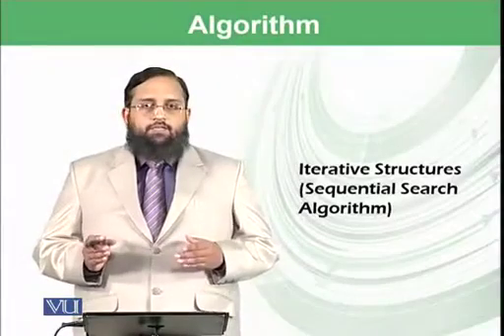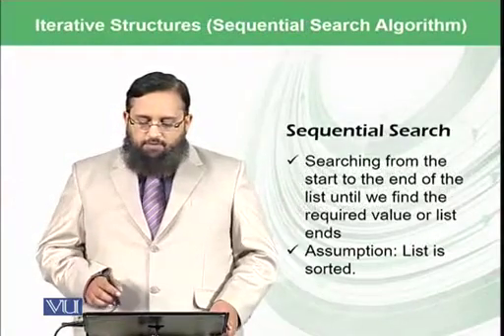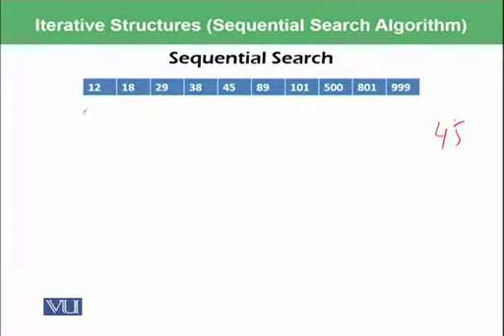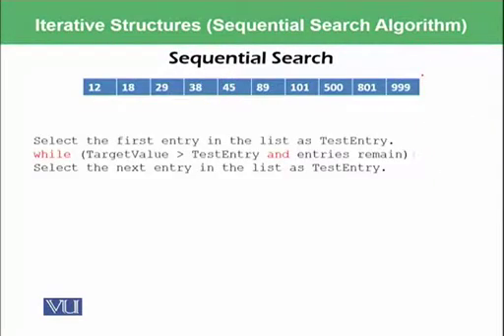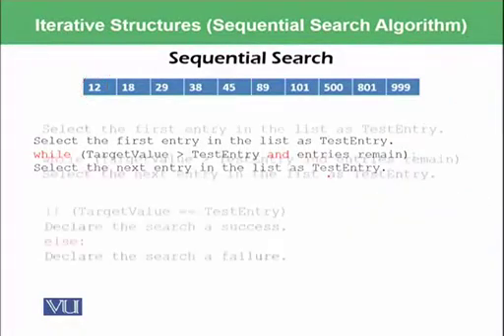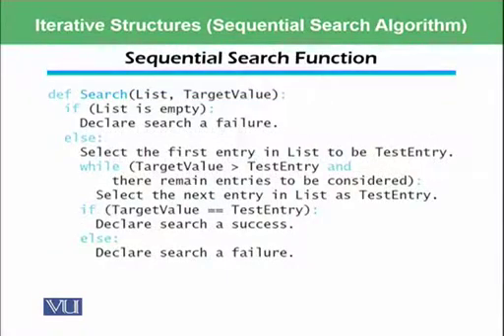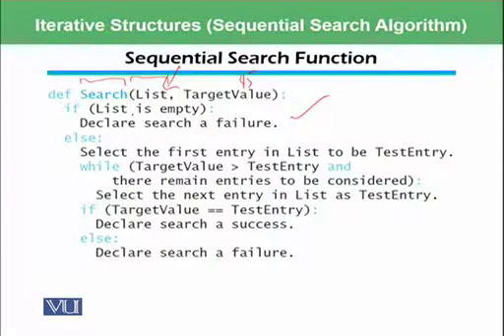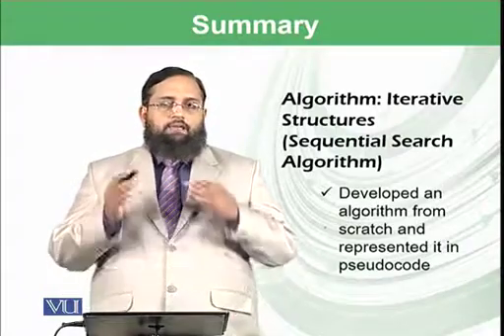CS 101 Topic 095